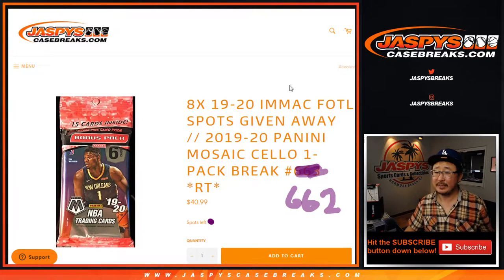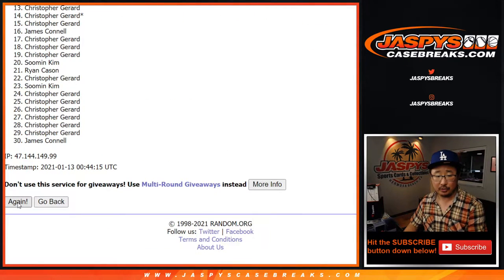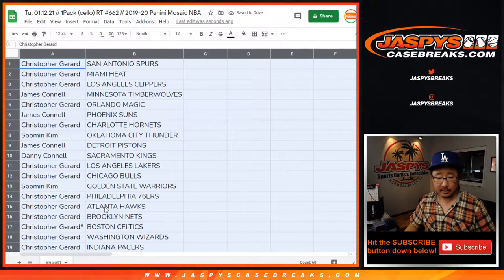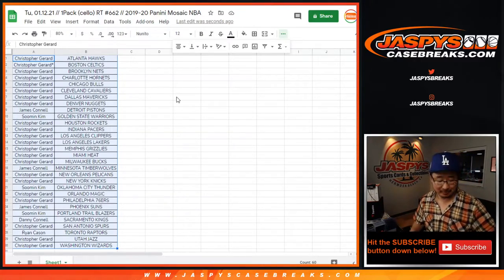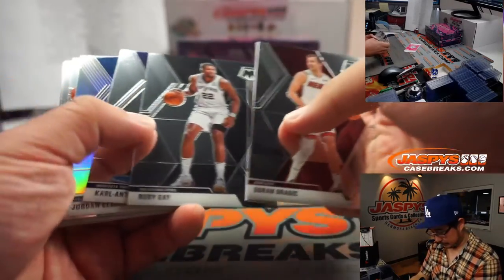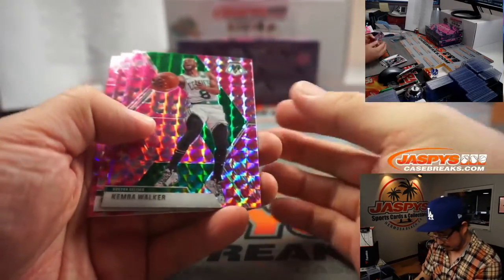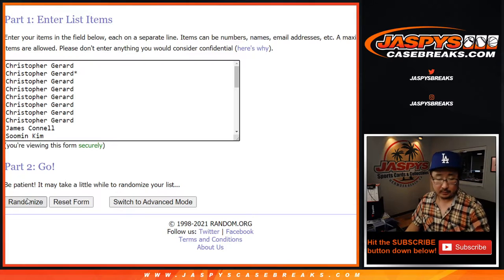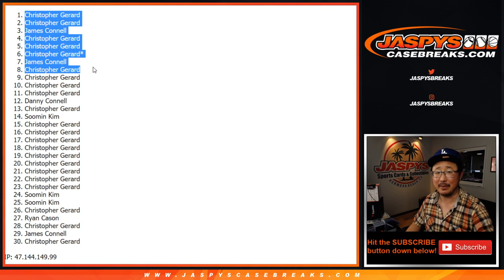Tu, 01.12.21 // 1Pack (cello) RT #662 // 2019-20 Panini Mosaic NBA